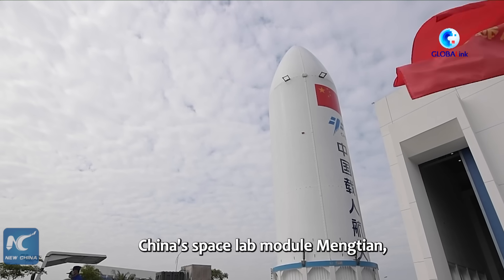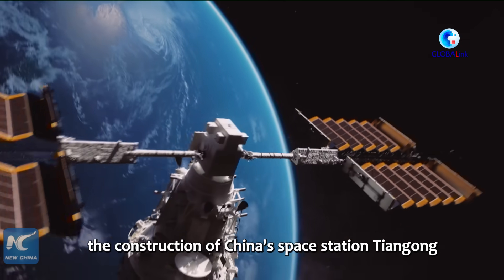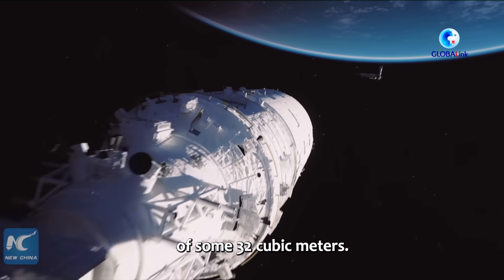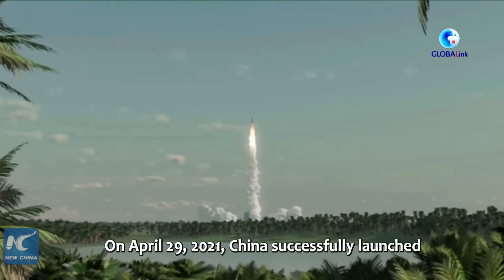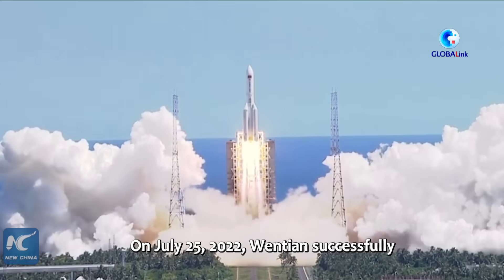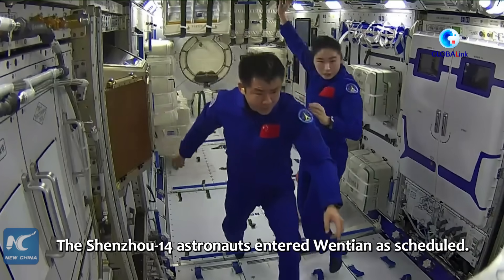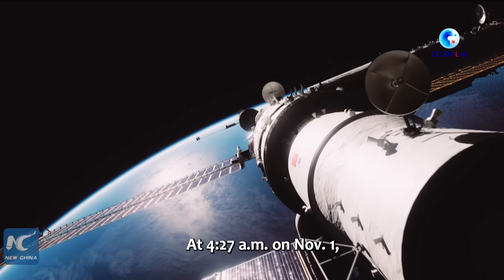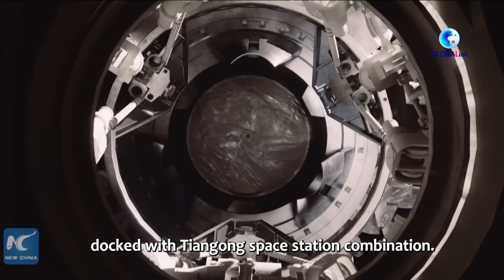GLOBALink | From Wentian to Mengtian: Progress in China's space exploration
The construction of China's space station Tiangong has entered the final stage, after the launch of space lab module Mengtian on Monday.
The building of Tiangong into a national space laboratory with three modules marks a milestone in China's three-decade effort to advance its manned space program.